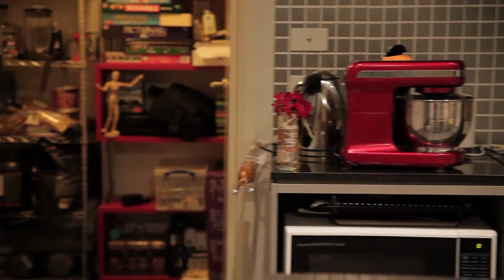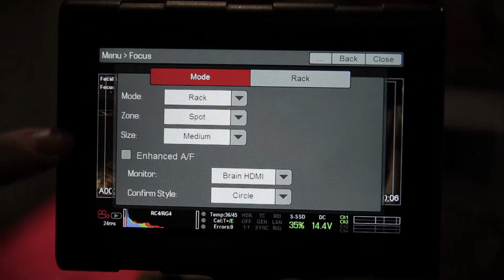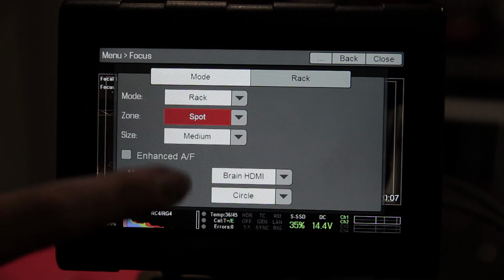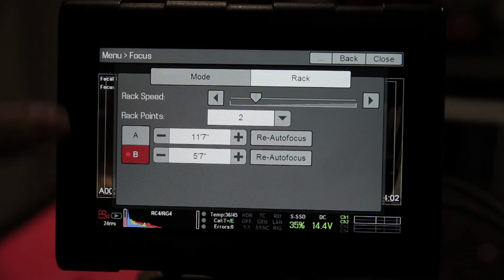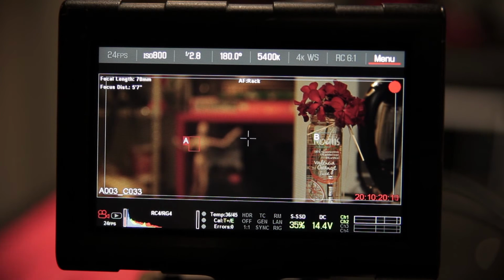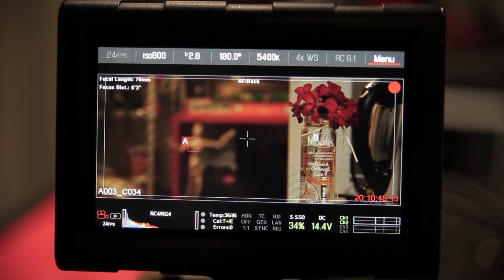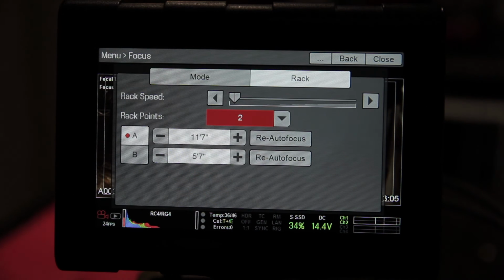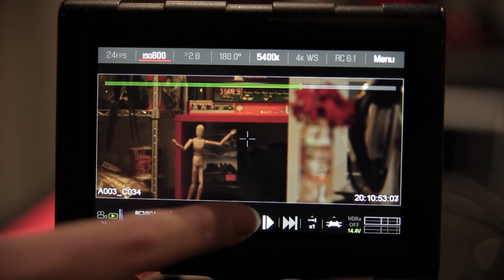Setup Automatic Rack Focusing on RED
Learn how to setup Automatic Rack Focusing on RED.

Shot on the Canon 5D Mark II and RED Scarlet (SIMBA)

I hope you enjoy this exciting new branching series!